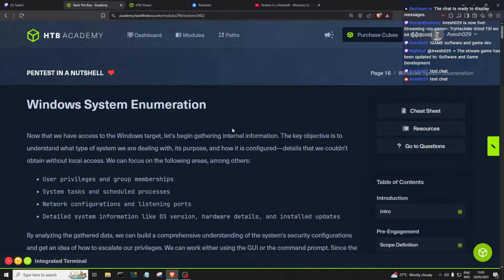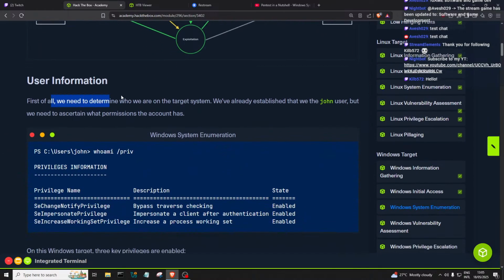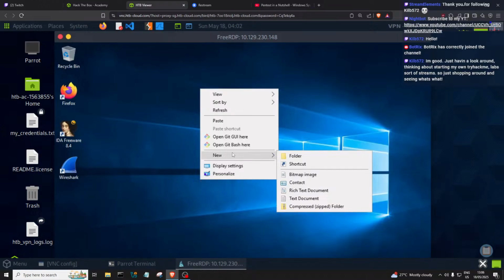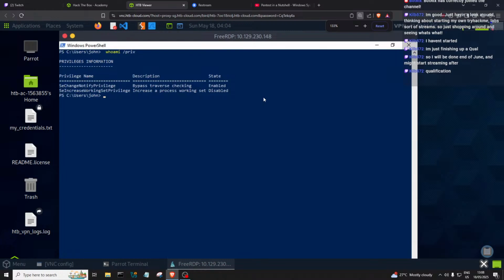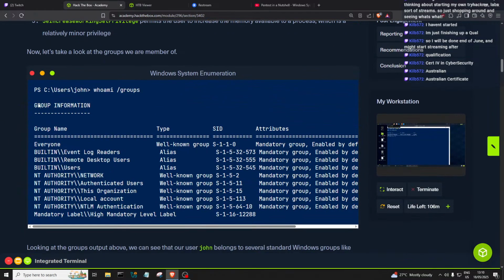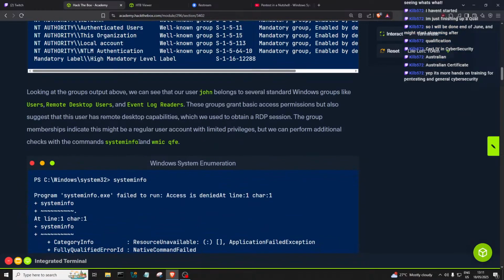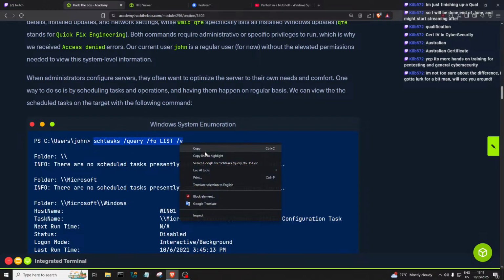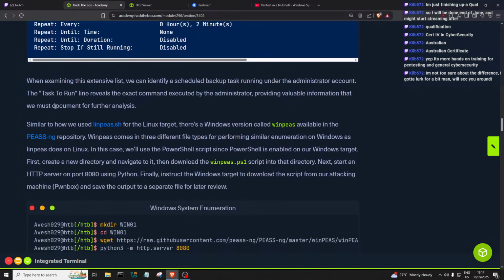Pentest in a Nutshell - Windows System Enumeration On Hackthebox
Pentest in a Nutshell - Windows Information Gathering on Hackthebox